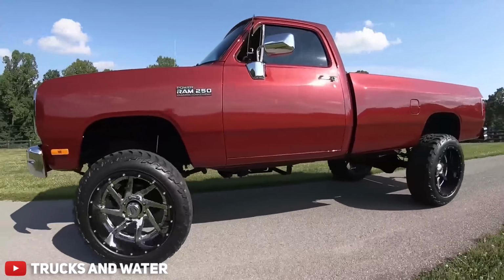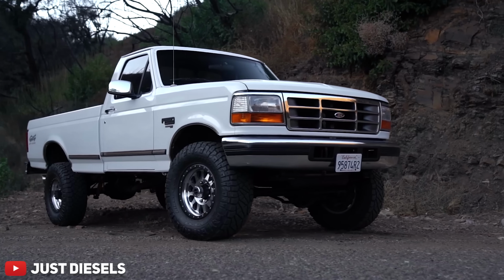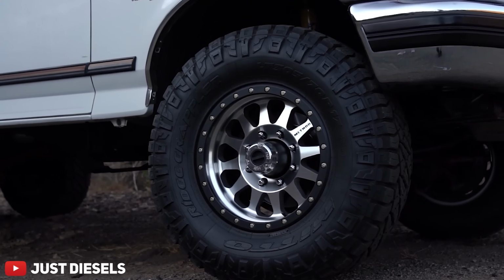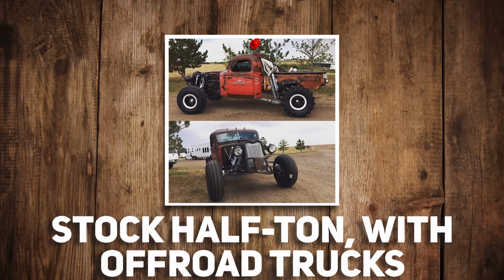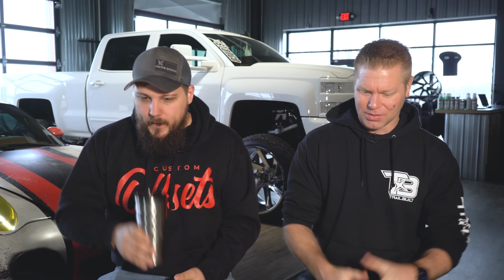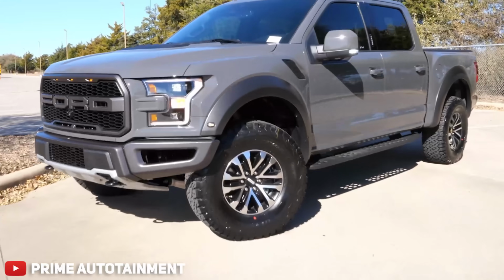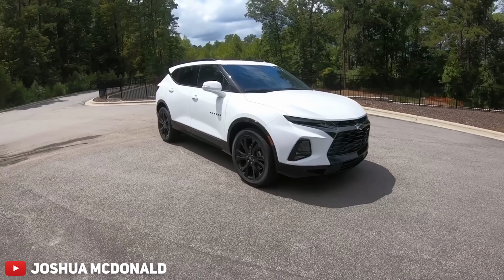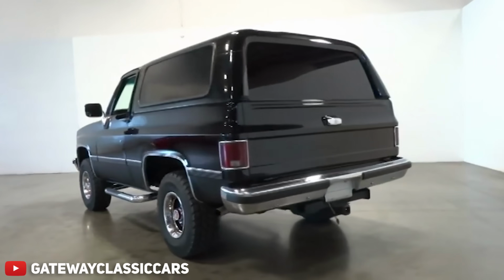First Gen Cummins or Clean OBS?!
Would you drive THIS or THAT?!

Today Dustin and Josh from Trailbuilt answer your questions! Drop a this or that question below to possibly have it answered on our next episode! What would you choose? This, OR That?

Additional Sources in order of appearance:
Trucks and Water
Just Diesels
Prime Autotainment
Life with Jake and Darcy
Joshua McDonald
Gateway Classic Cars